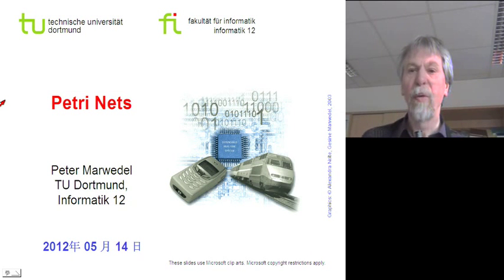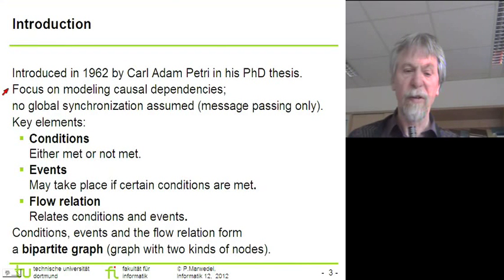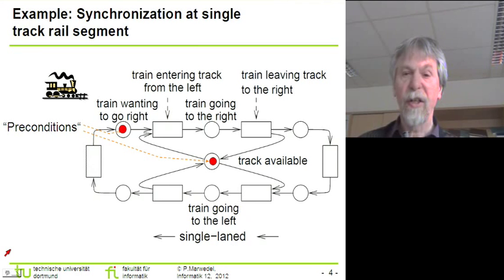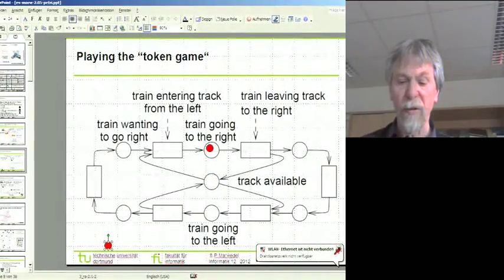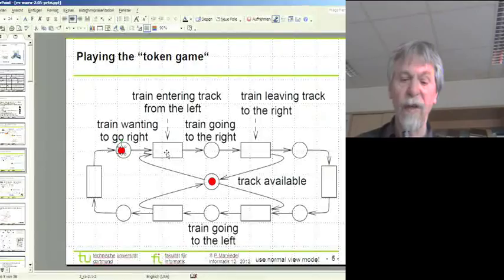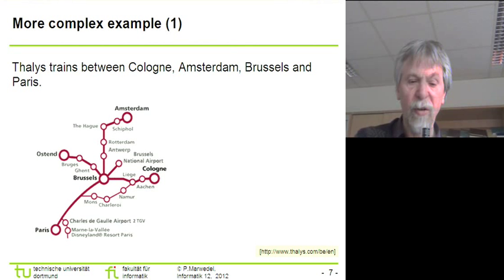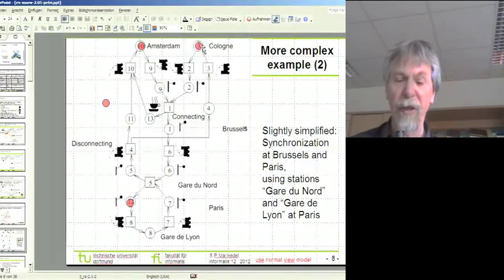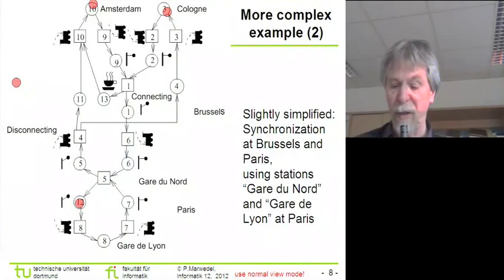CPSF 06.1 - Cyber-Physical System Fundamentals-06.1 (2012-05-14)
Part 1: Introduction to Petri Nets